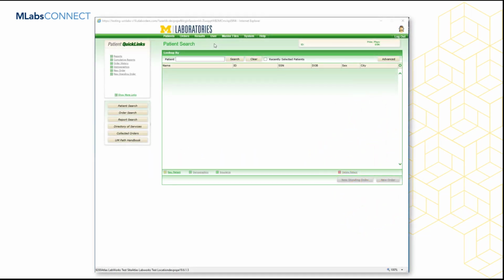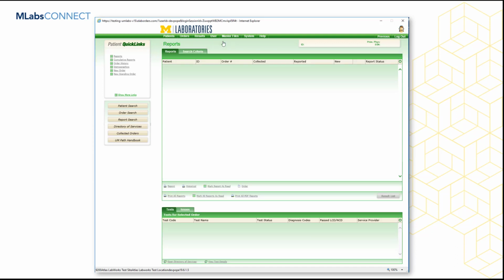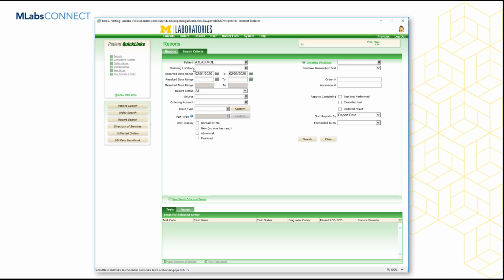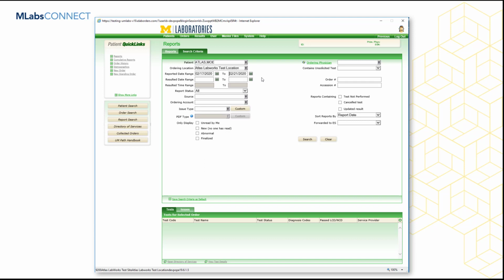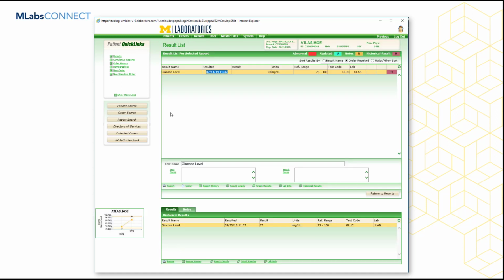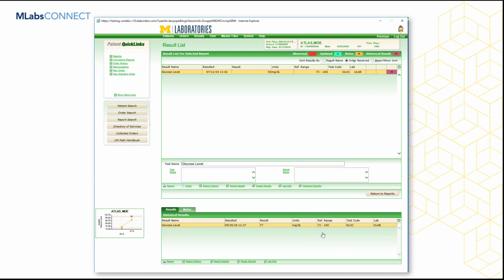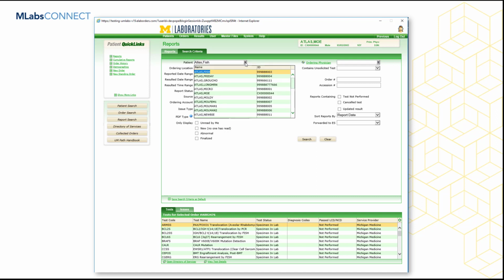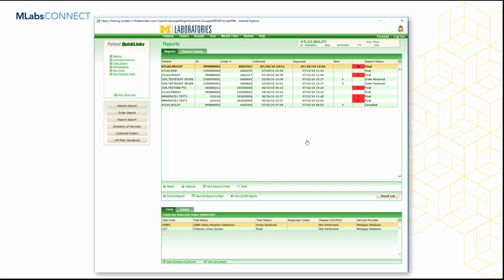MLabsCONNECT: View Reports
This video tutorial demonstrates how to view single and batch reports within MLabsCONNECT.